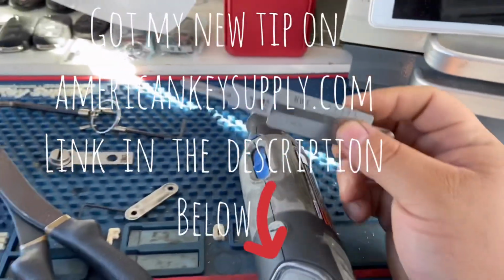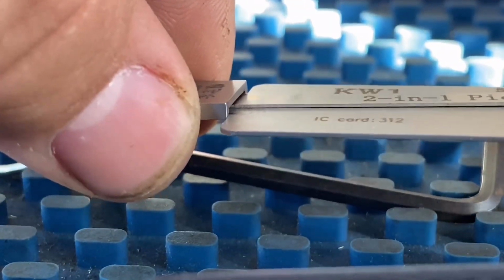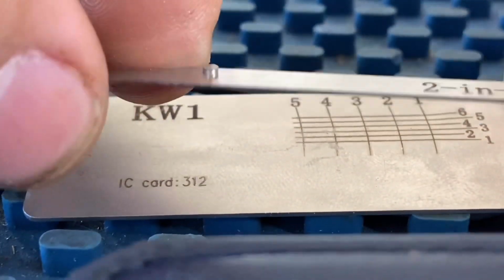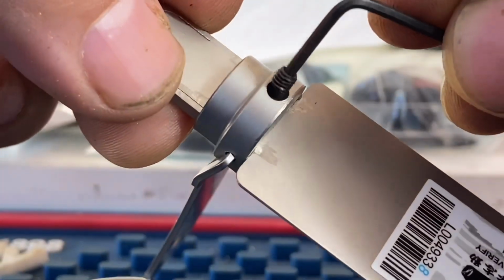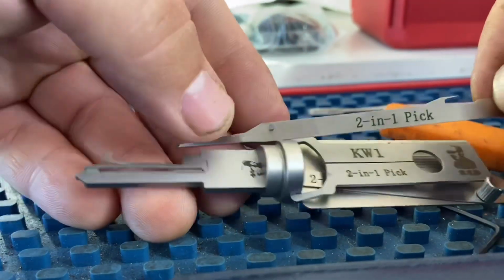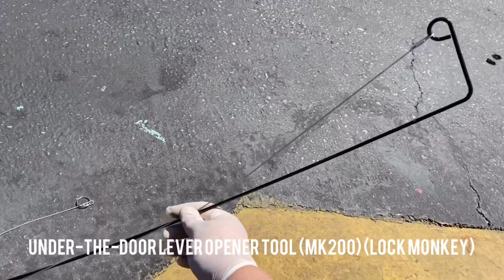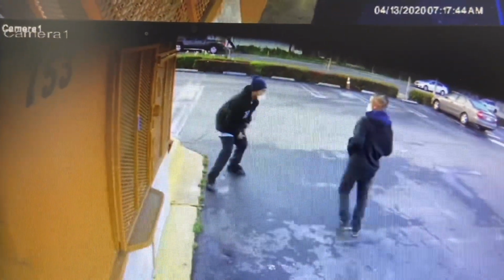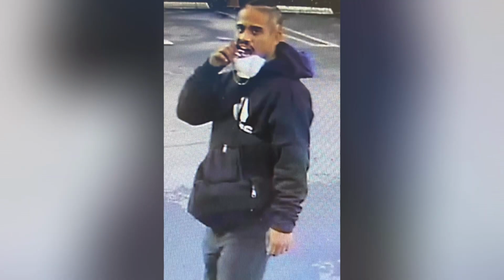KW1 LISHI REPAIR!!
I broke my lishi couple months back. I contacted original lishi they never replied,on their website its says to contact the seller that sold it to me. I contacted the seller that sold it to me, they said they would get back to me and never did!! So i found a replacement tip on Americankeysupply.com and repaired it myself!!